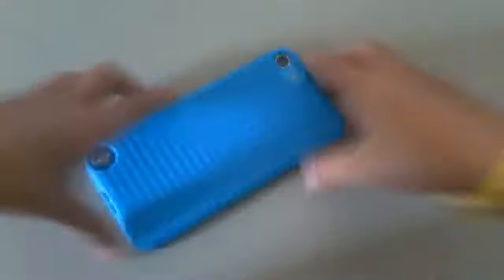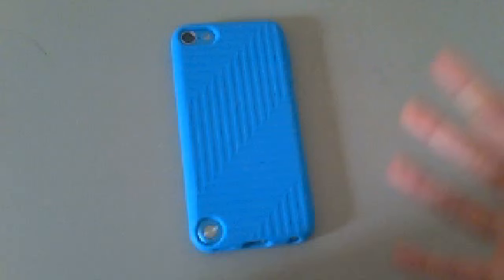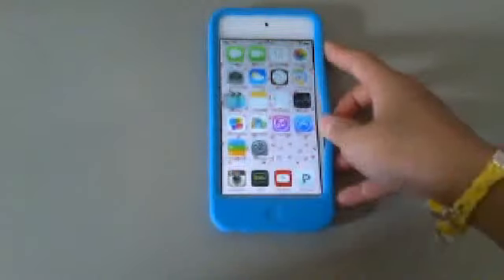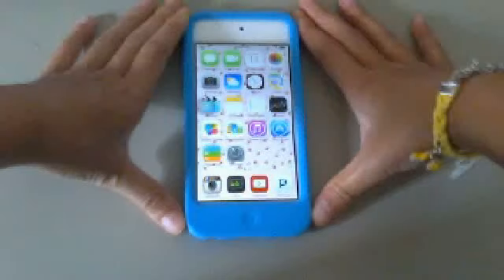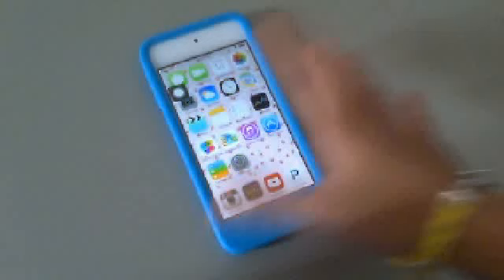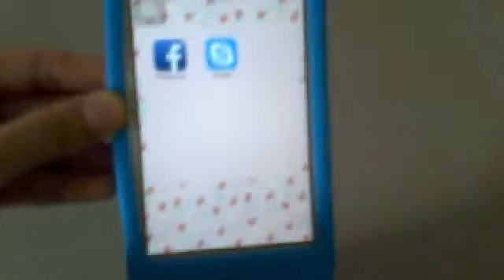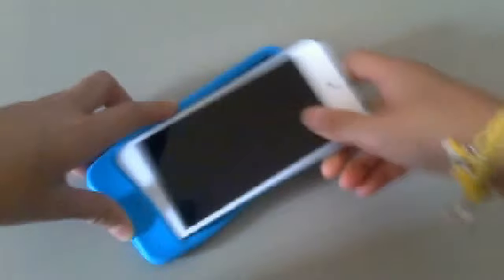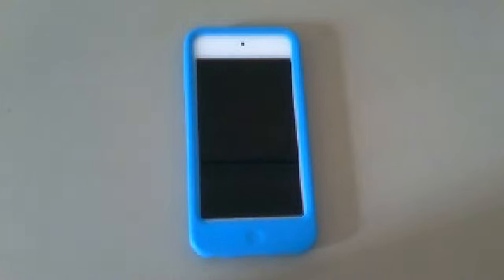What is on my IPod??